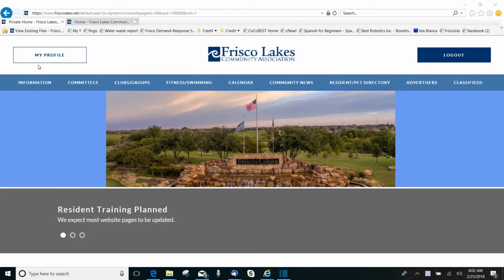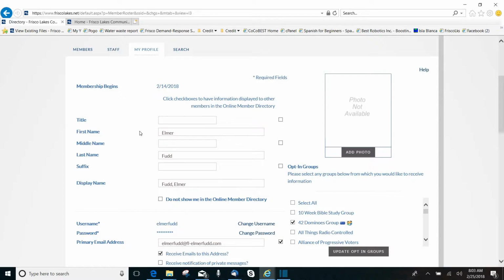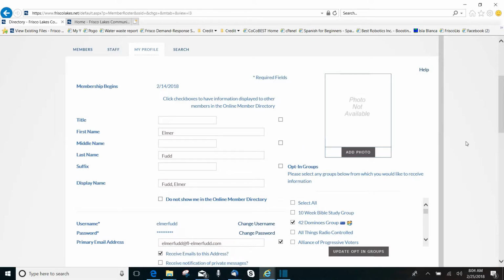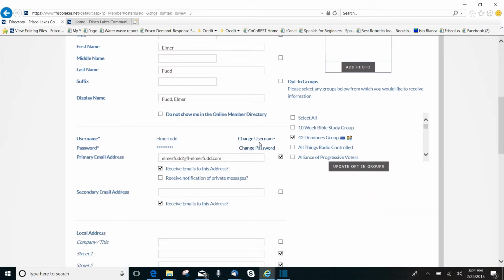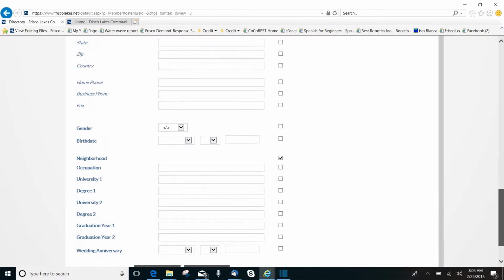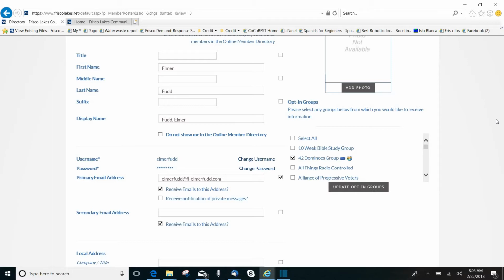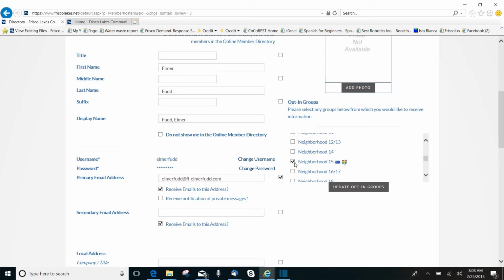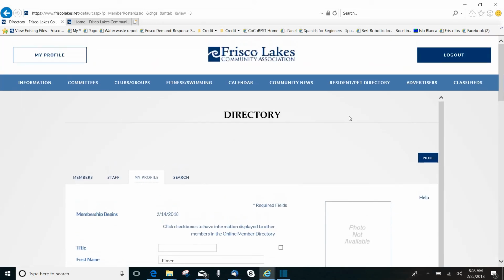Profile Final v1